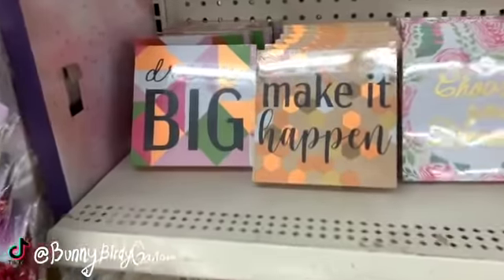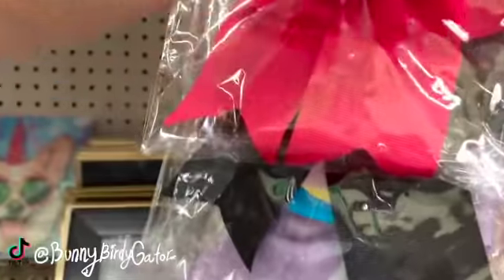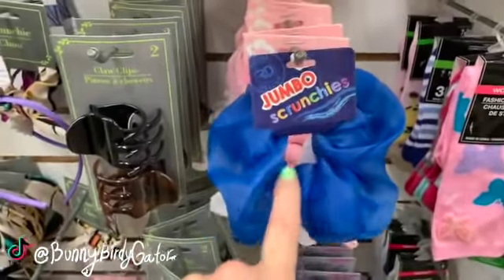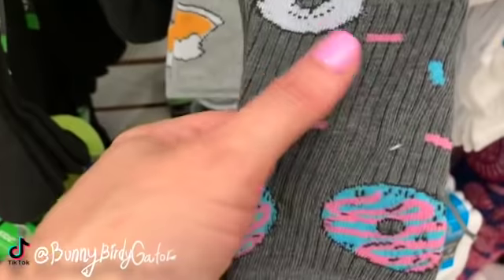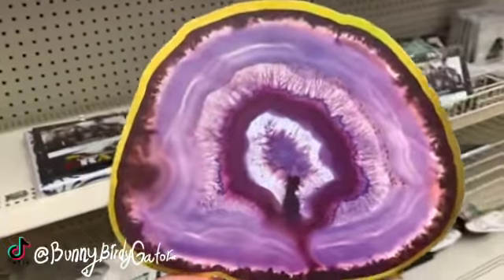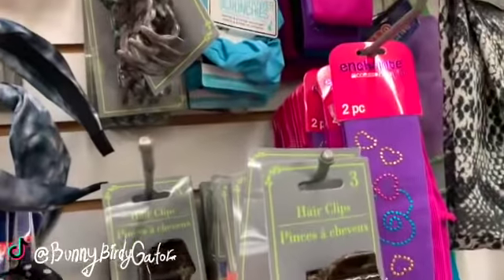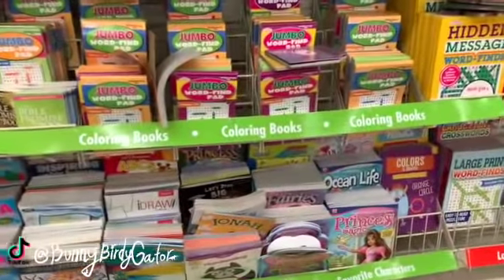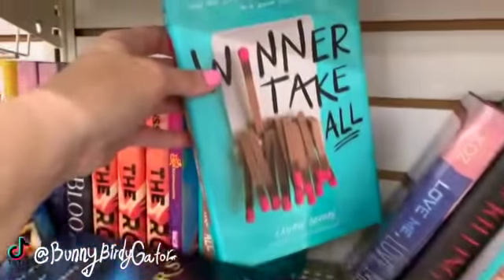DOLLAR TREE SHOPPING!!! *I CAN’T BELIEVE THESE ARE HERE* NEW FINDS + SO MANY NAME BRANDS!!!